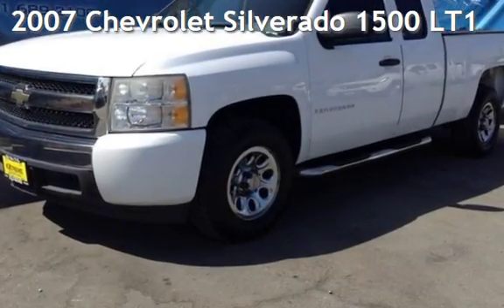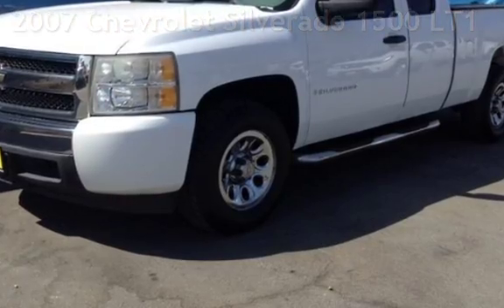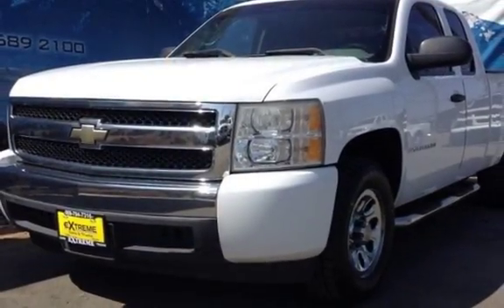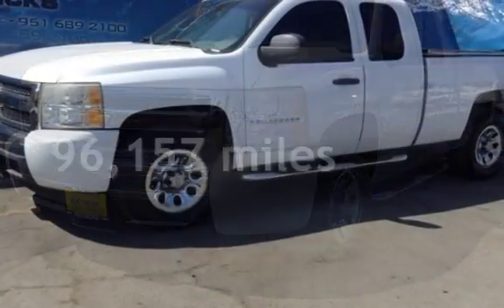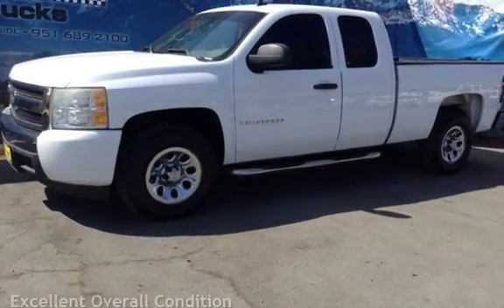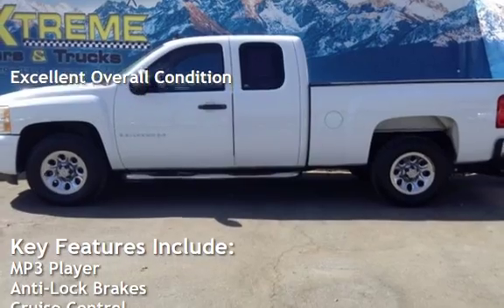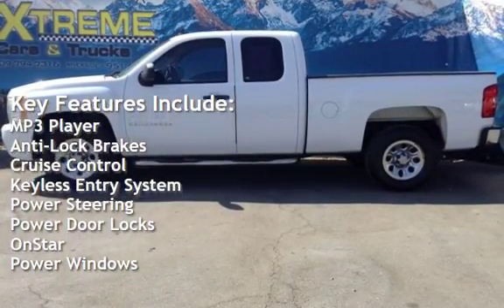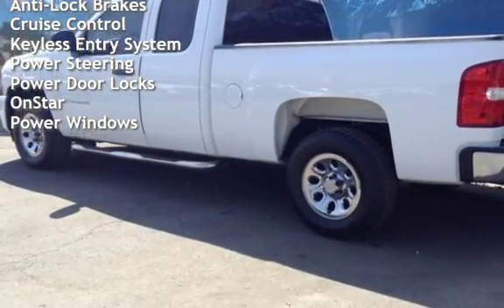2007 Chevrolet Silverado 1500 LT1 for sale in REDLANDS, CA